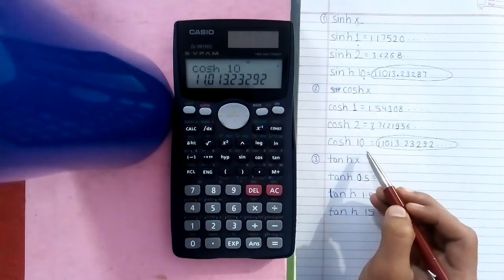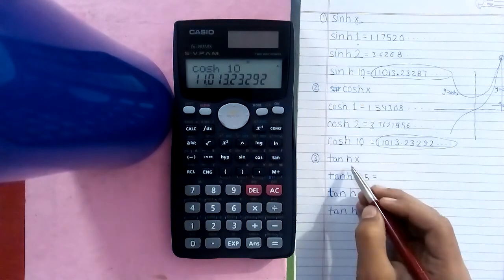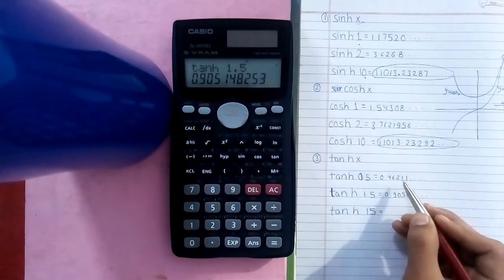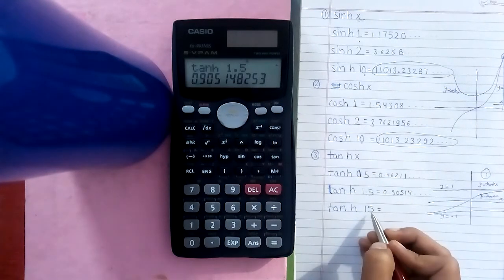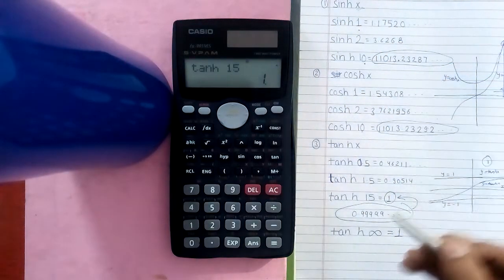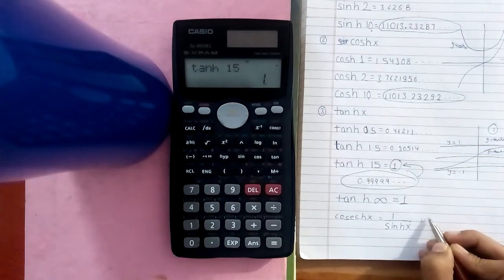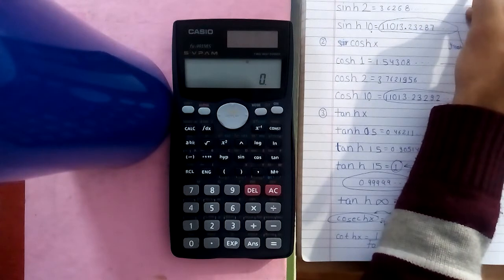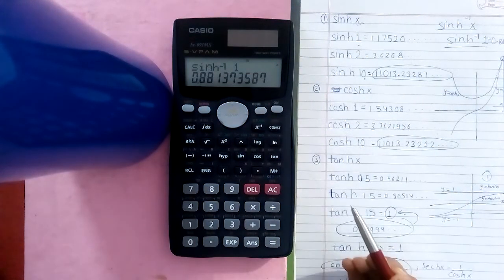Finding the values of hyperbolic functions eg. sinhx,coshx etc. using Casio 991 ms calculator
The video shows how to find values of some hyperbolic functions using calculator with brief discussion of the nature of these functions.